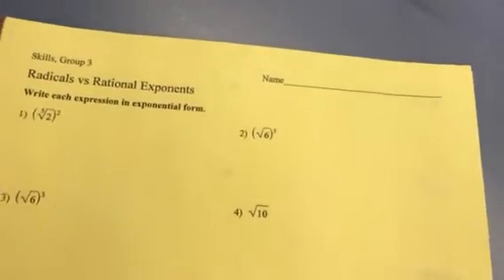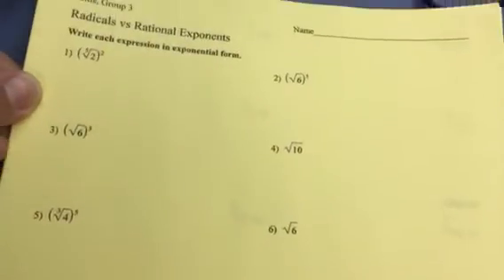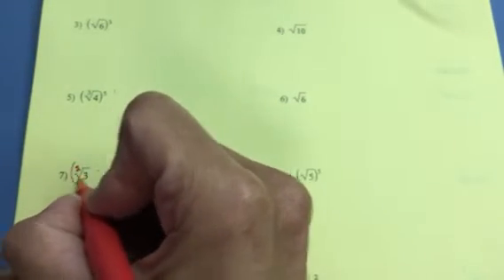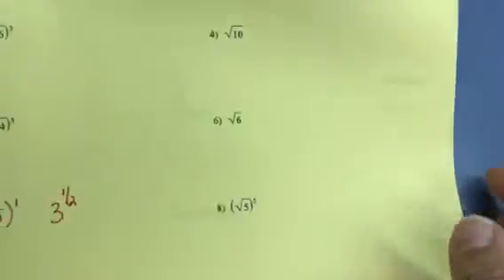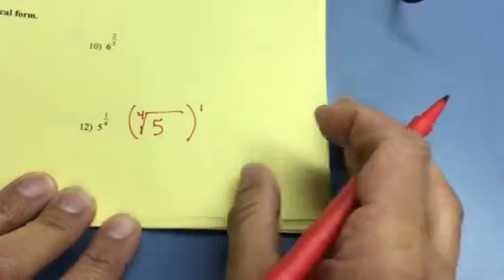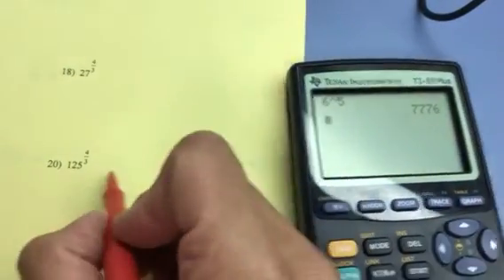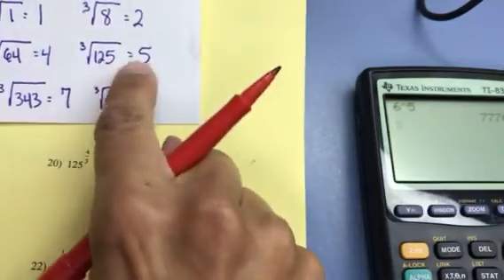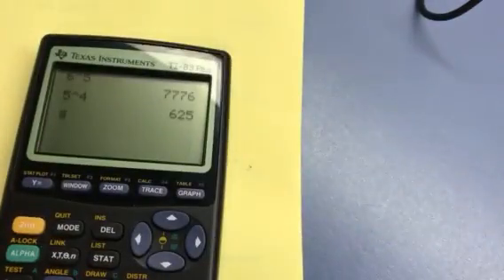Radicals vs rationals